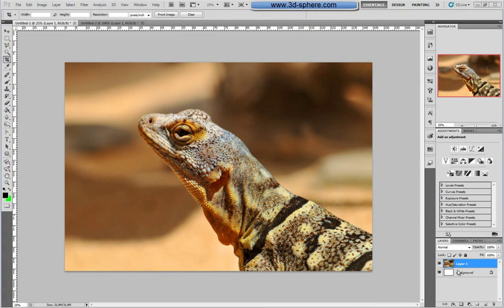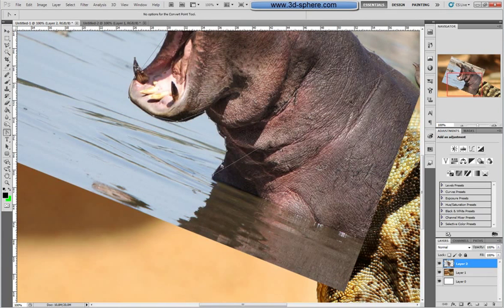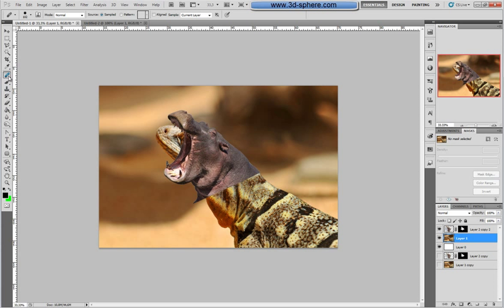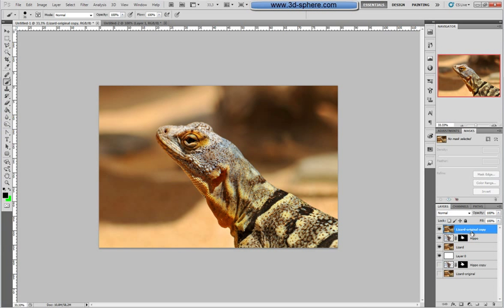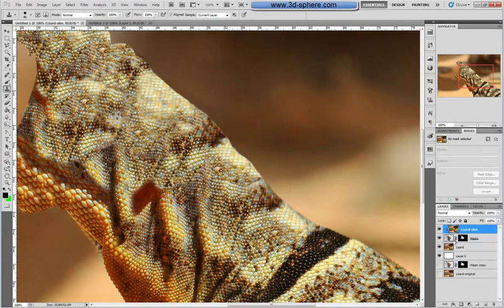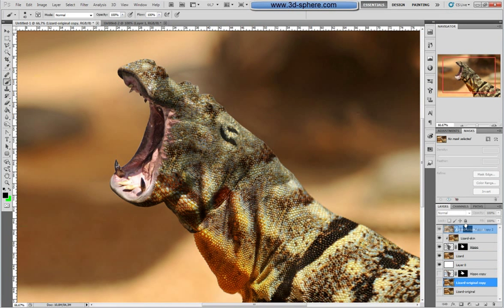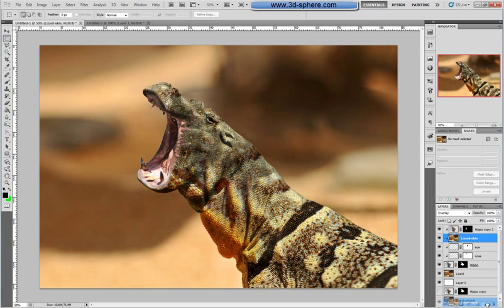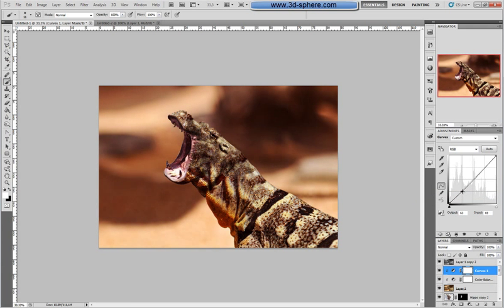Merging two animals together using Photoshop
Everyone who used Photoshop for some time knows that the features and the possibilities which are included inside Photoshop are limited just by your imagination. Literally you can do almost everything and these include also some advanced photo manipulations. In this tutorial  we will take a closer look on how to merge two images together and create an absolutely new image with a new content. For this purpose i choose two different animals which we will merge together; a lizard and a hippo. The final image should be a transformation of these both animals into a "LizaroHipp" a lizard with the head of a hippo. To be able to do this first we need some reference images. The reference images should have something common to able to merge them. In our case was the main factor the head position and rotation of the hippo. After we will have these images we will start the process of merging and place the hippo head into the image of the lizard on a separate layer.

Next we will begin the blending of these two objects. Using the transforming tools, brushes, blending options and layer effects we will adjust and merge these two photos together. During this process we will not only bled the two image together but also reproduce the lizard skin on the hippos head together with replacing the hippos eye. At the end we will a bit fine tune the image and apply some color balance to the final image.

Admin3D